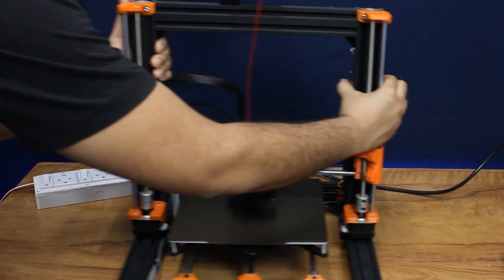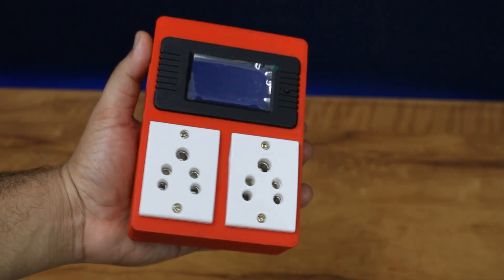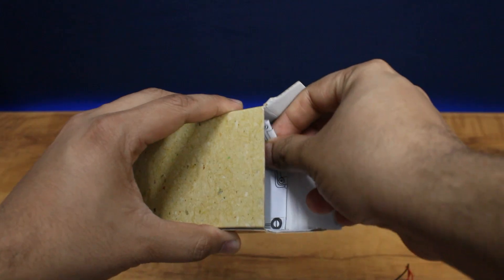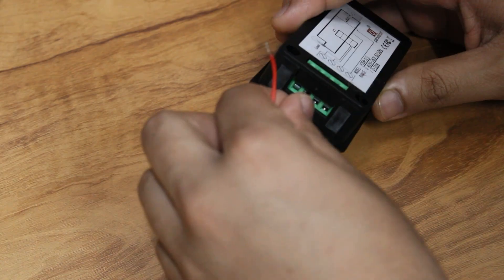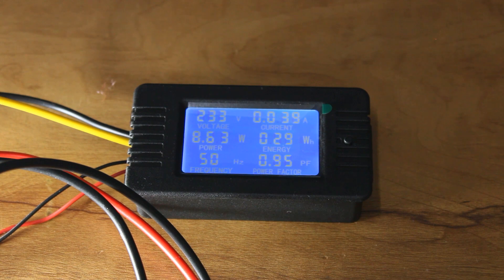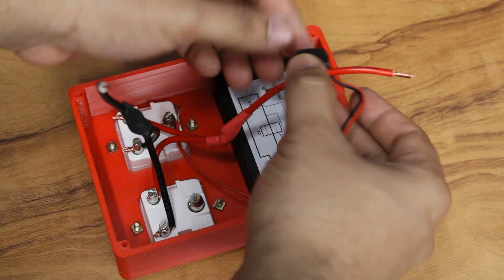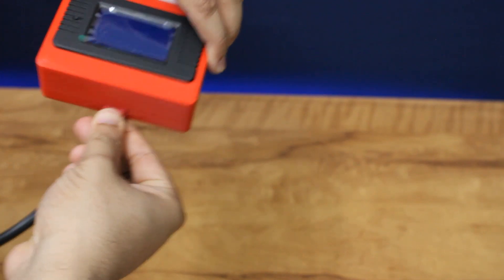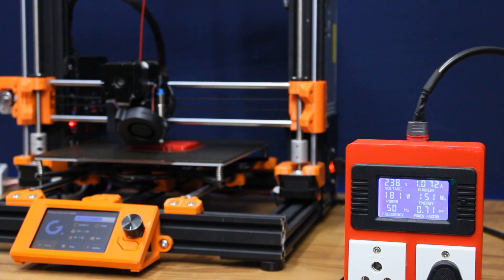Measure AC Current, Voltage and Energy using this simple device!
i Built this DIY AC energy meter which can measure AC voltages and current upto 100A. this meter uses a non invasive current transformer and a display unit to display the readings. it also has many other functions such as total power and energy consumed, power factor, and ac frequency.

using this device i was able to measure the power consumption of my newly built 3d printer, which will be useful for an upcoming project.

CAD files:

AC Meter
T Plug